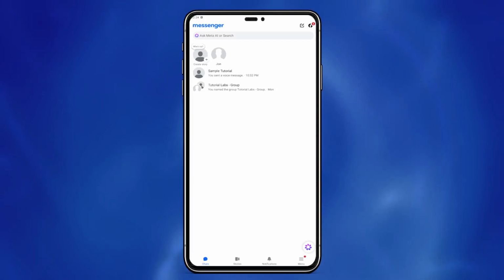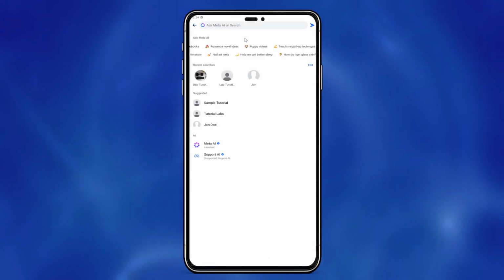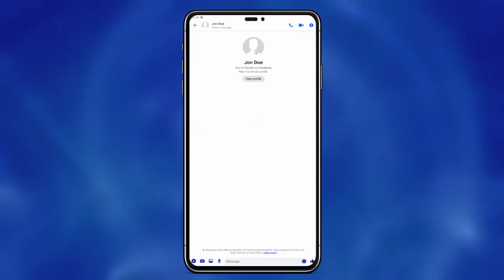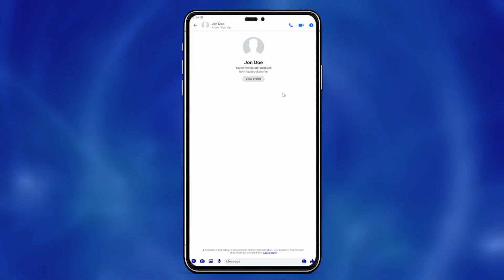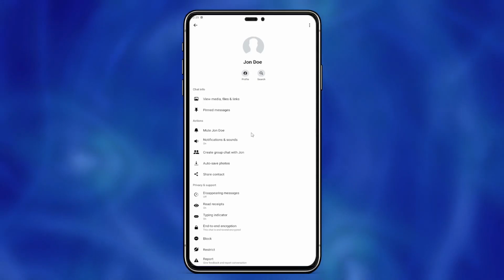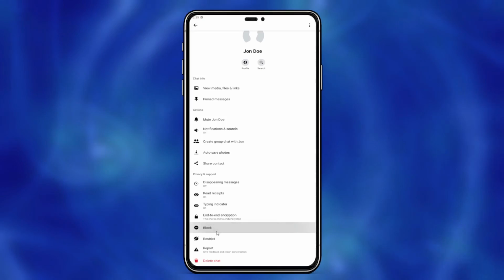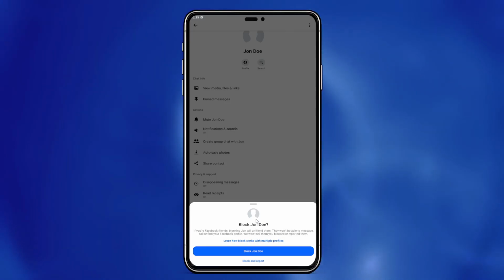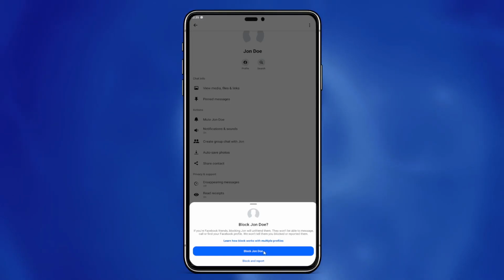How To Block Someone On Facebook Messenger (Full Guide 2026)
In this video, you'll learn how to block someone on Facebook Messenger, steps to block contact Facebook Messenger, full guide blocking users Messenger app, permanently block someone in Messenger, block unwanted messages Facebook Messenger, stop receiving messages from someone Messenger, learn how to block a person Messenger, easy way to block someone Messenger, unblock someone later on Facebook Messenger, block specific contact on Messenger app, how to block a user on Facebook chat, guide to blocking contacts in Messenger